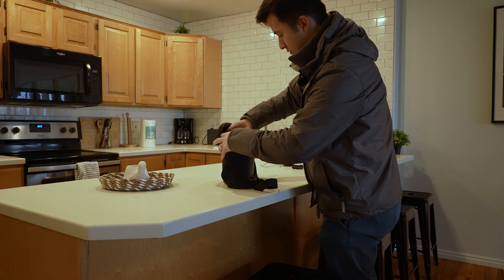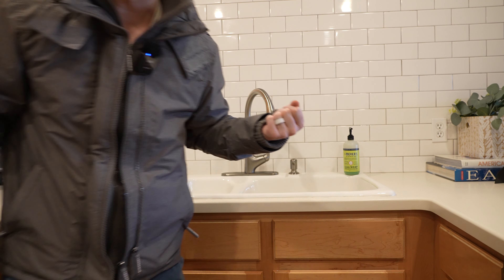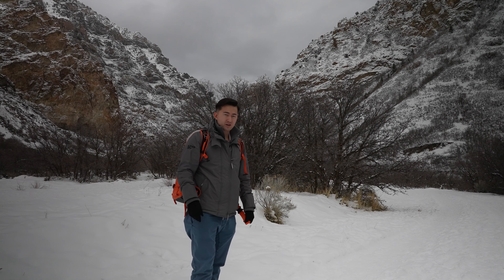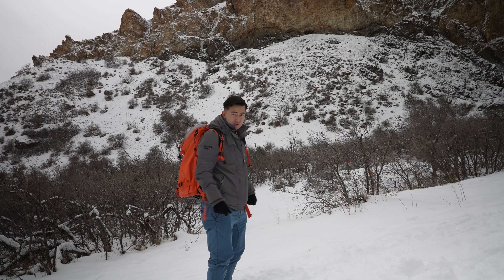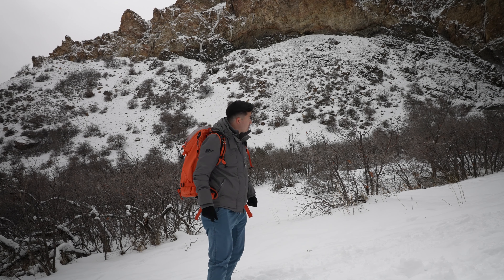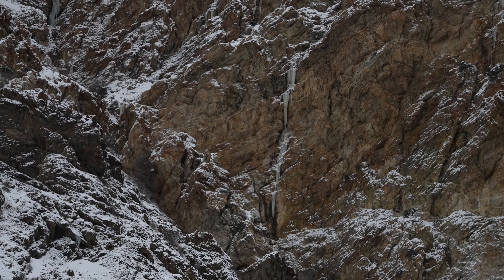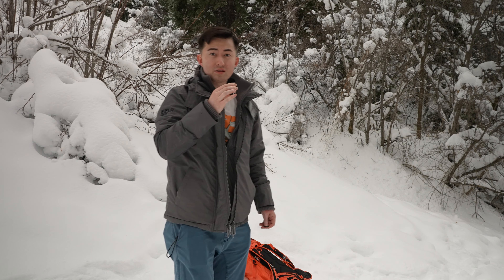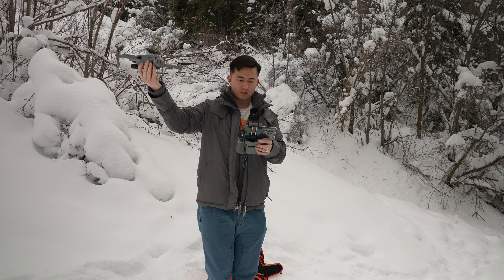Solo Hike through Rock Canyon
Back in Utah for the weekend, hiking through Rock Canyon in Provo Utah. Hiked up here to capture the incredible views that are available in Utah. Many of my favorite hiking trails are in Utah, and this one is one of them.

Rock Canyon is popular with rock climbers and hikers (and a number of other outdoor enthusiasts of all types) due to its unique and rugged geology as well as its proximity to Brigham Young University.